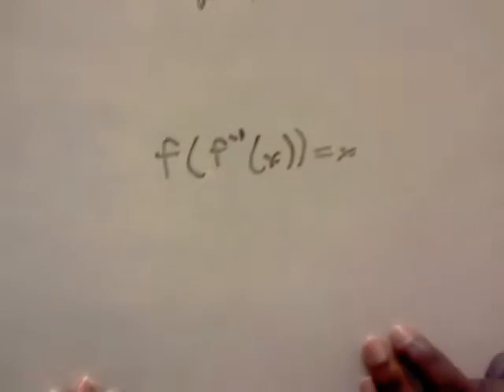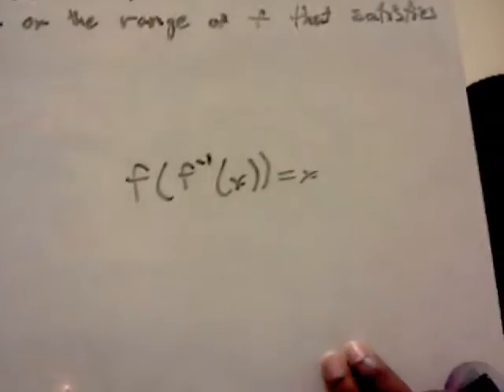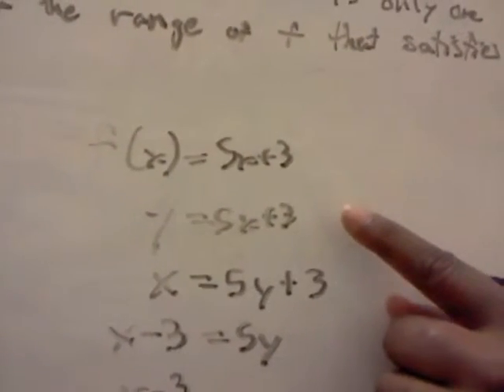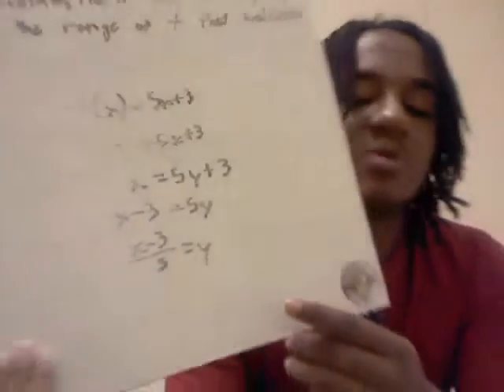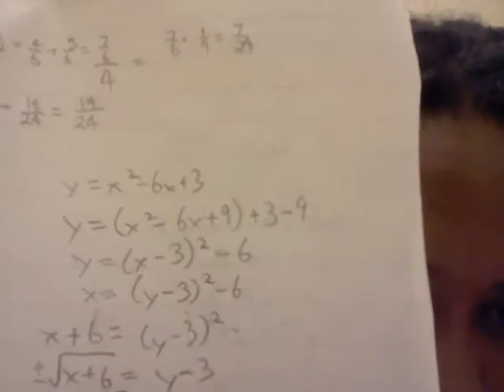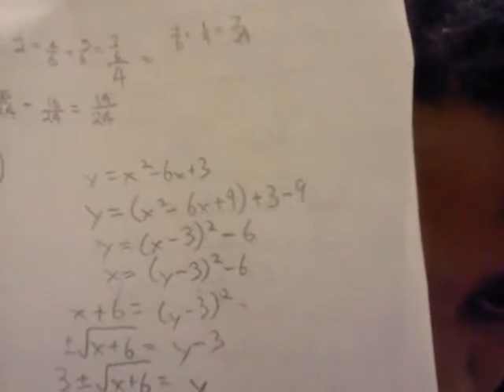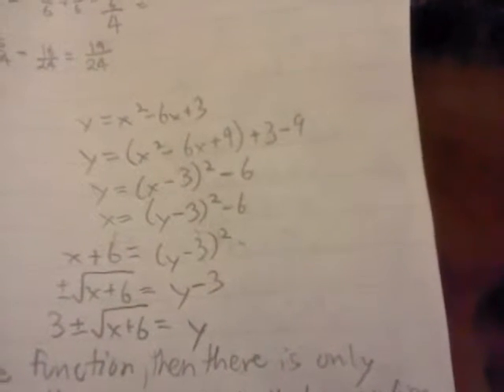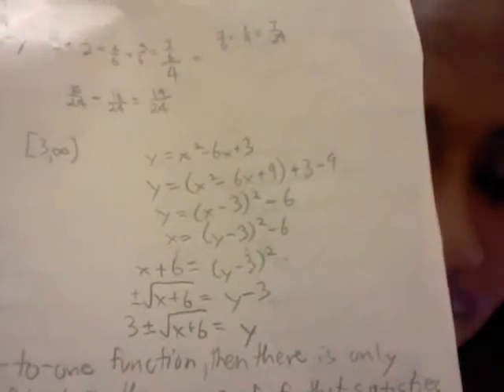Explanation of Inverse Functions